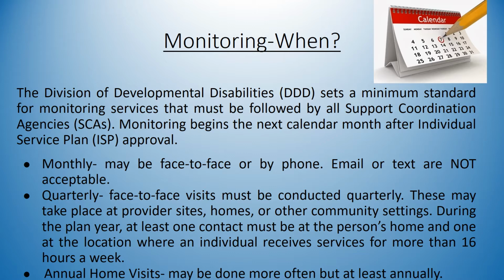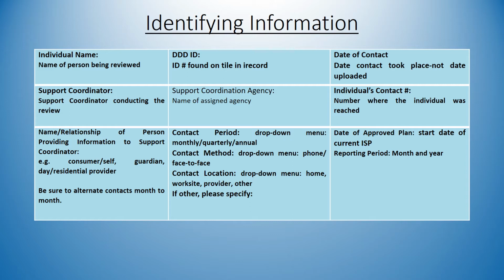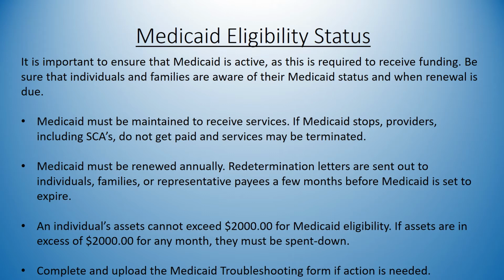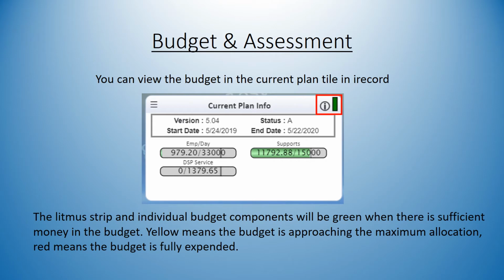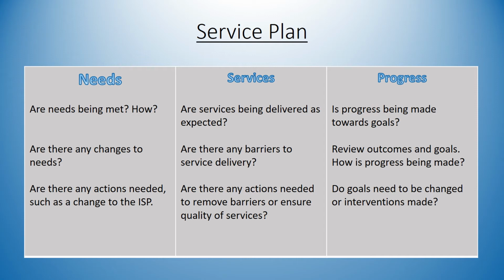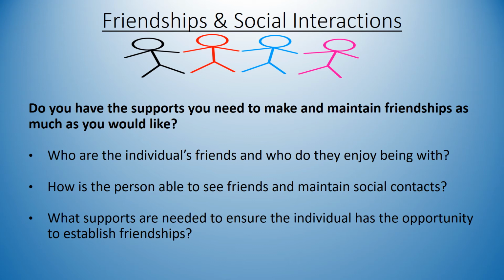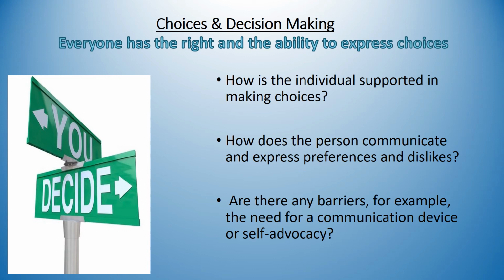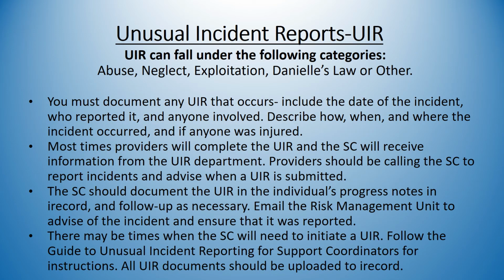Monthly Monitoring Tool MMT Tutorial with recording